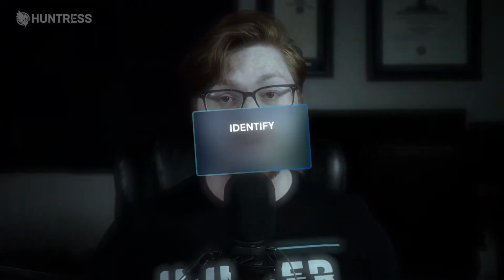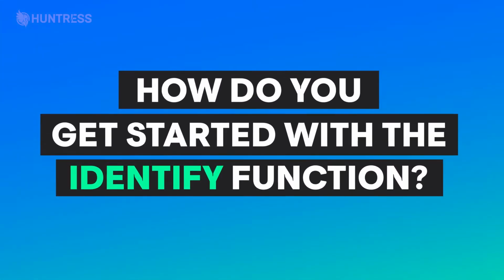DeNISTifying NIST Part I: IDENTIFY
To kick off our series of breaking down the NIST Cybersecurity Framework, we start with everything you need to know about Identify, the first of the five NIST functions.